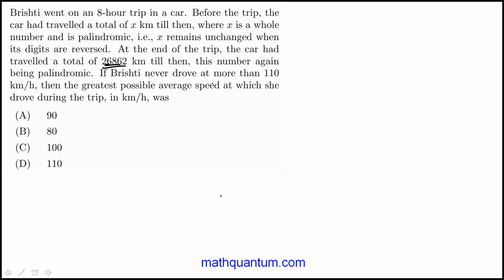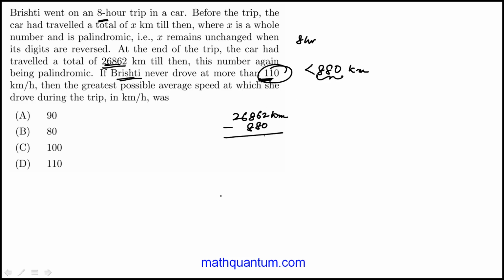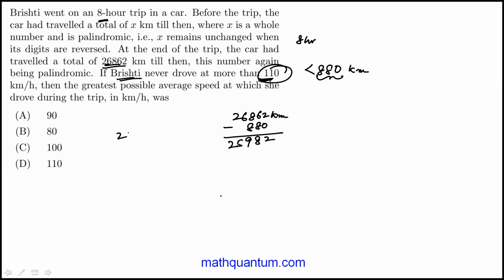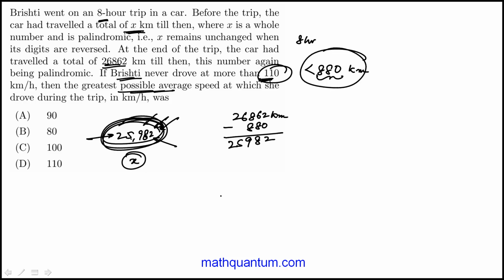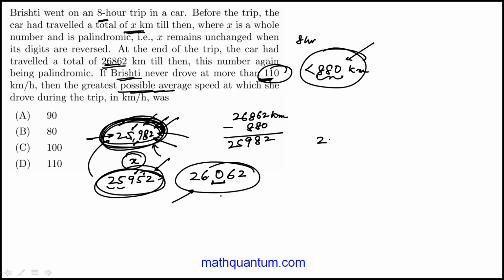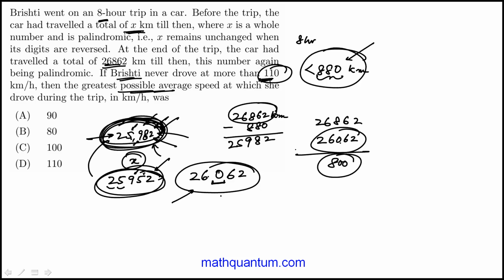Question 11 2023 CAT Quantitative Ability Slot 1 Brishti went on an 8-hour trip in a car